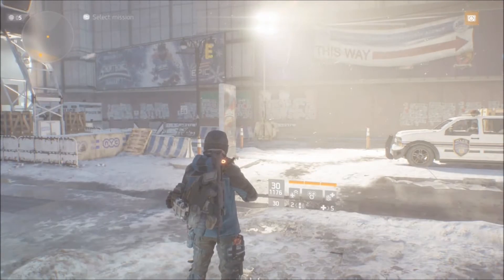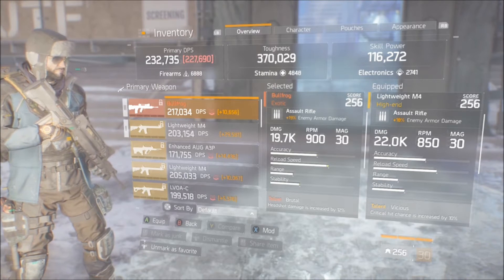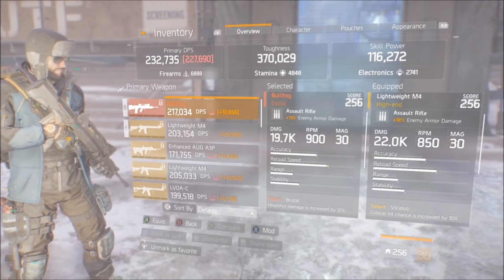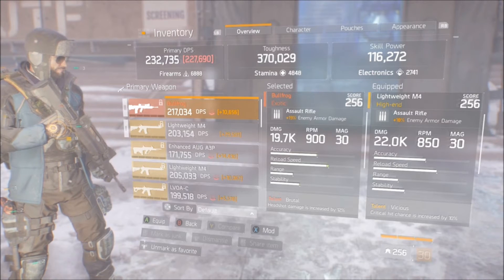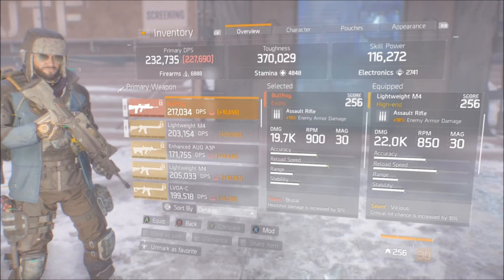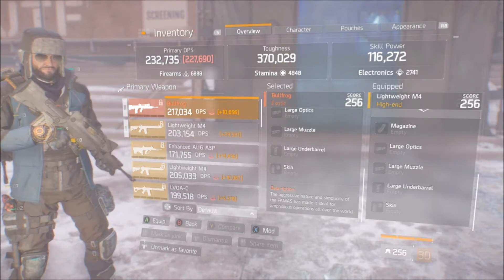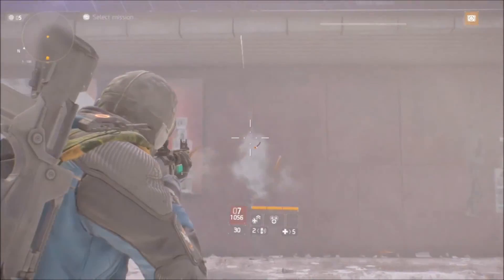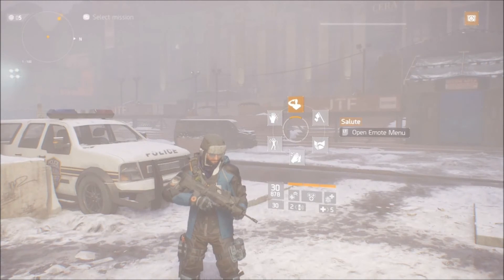THE DIVISION - UPDATE 1.6 - LIGHTWEIGHT M4 VS BULLFROG - THE MOST INSANE "DAMAGE" PVP ASSAULT RIFLE!